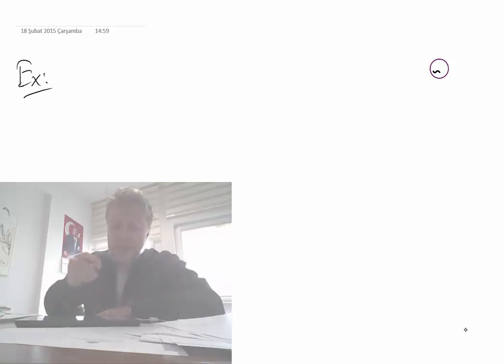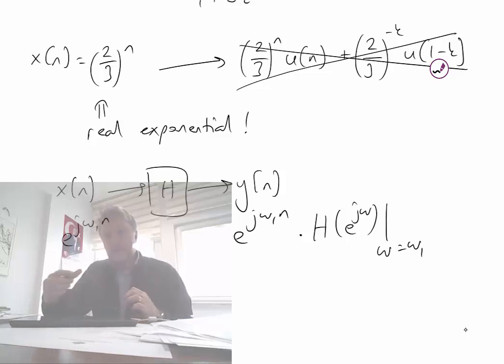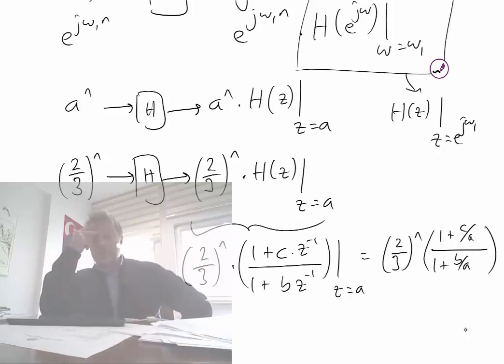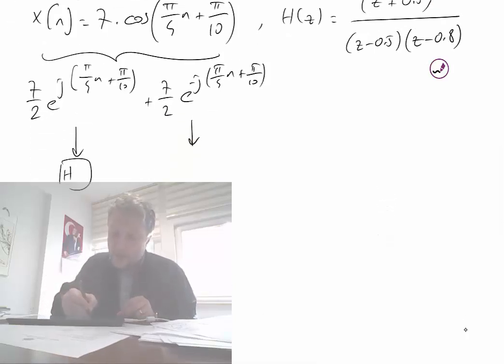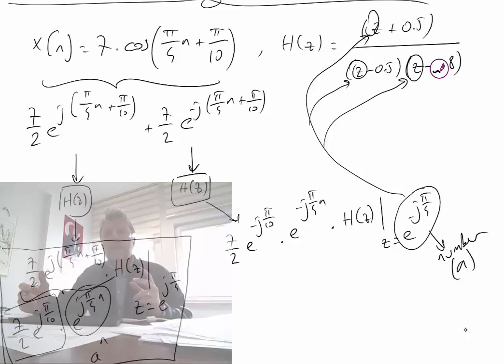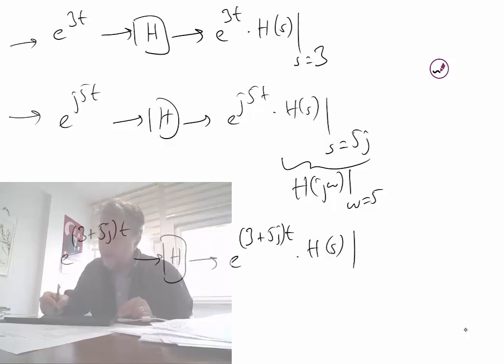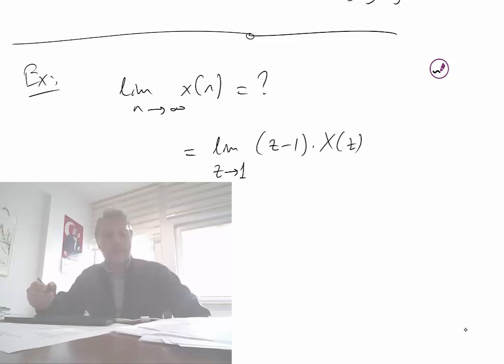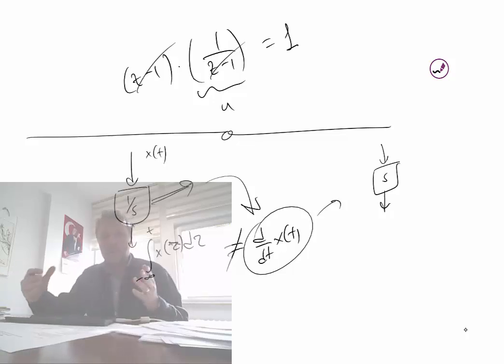Afterword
Signals and Systems - various remarks after the final.